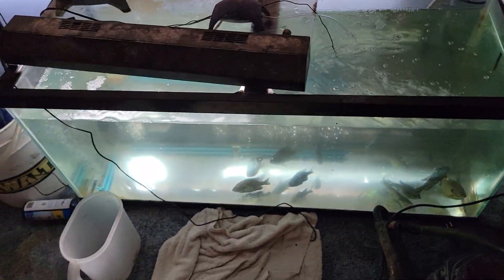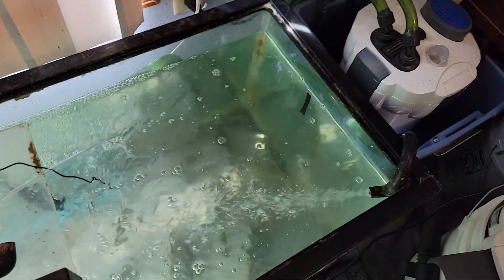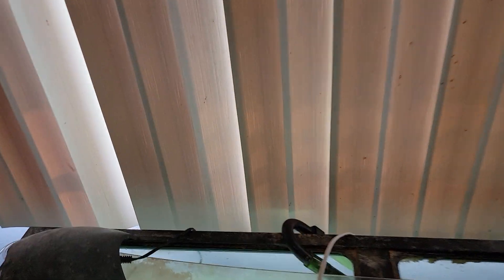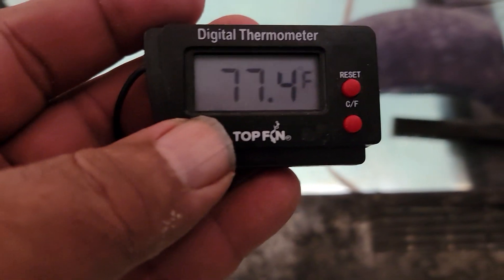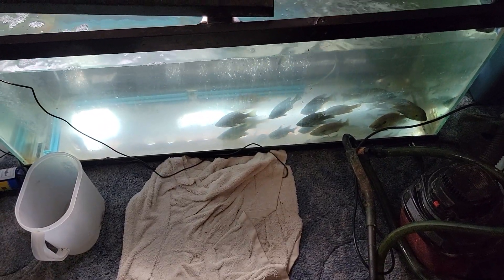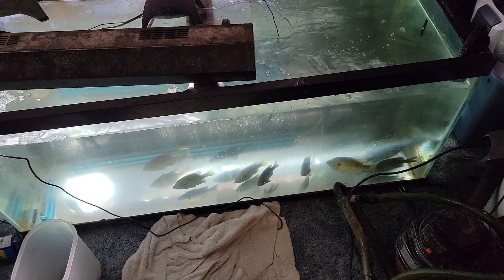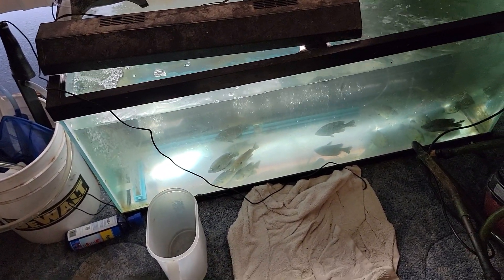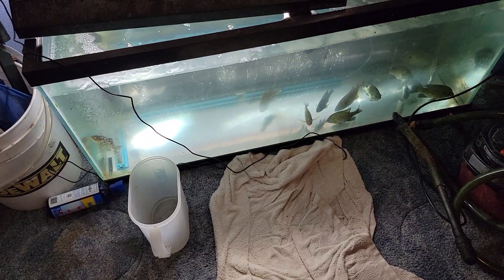live well back up and running